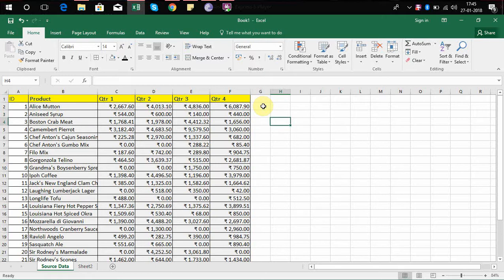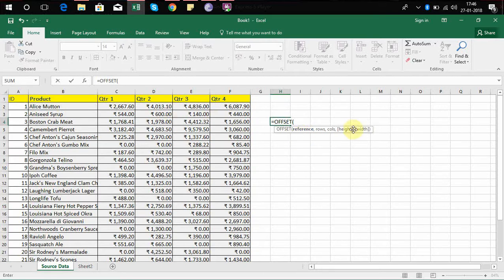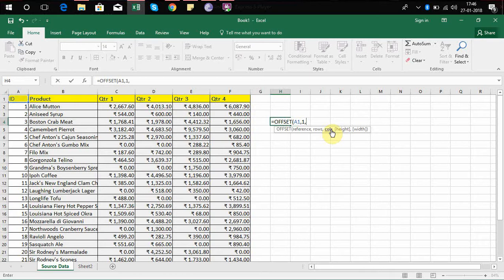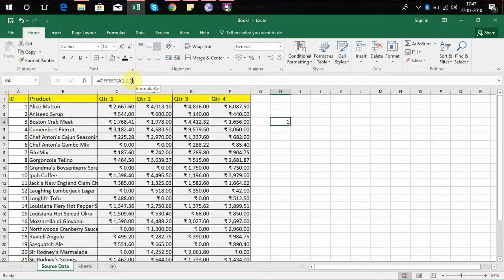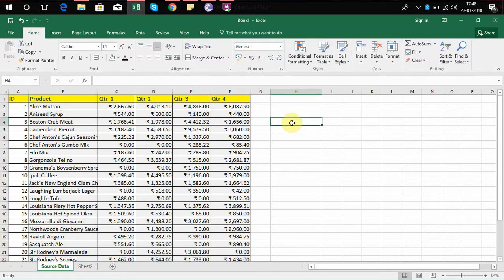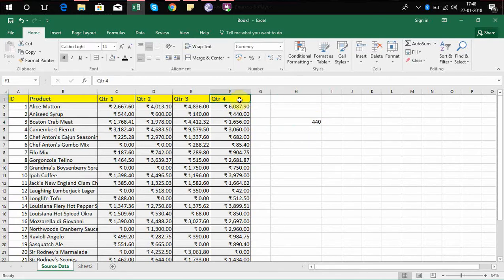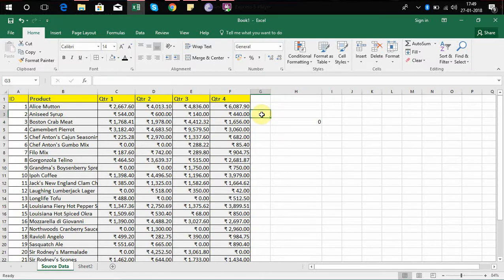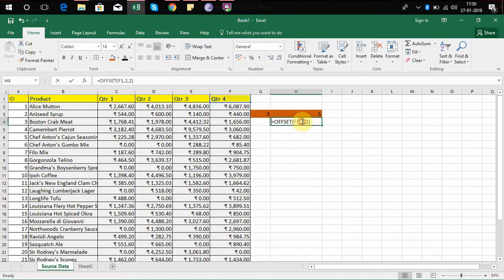Excel offset function - Video 4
Very easy offset function for beginners to understand.